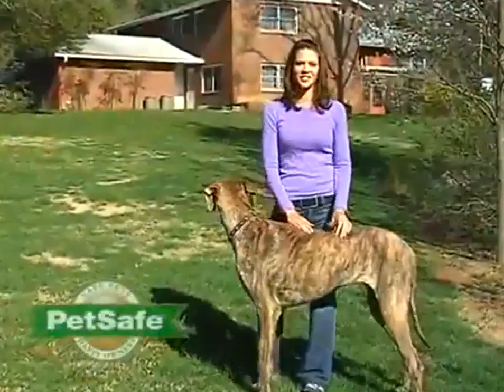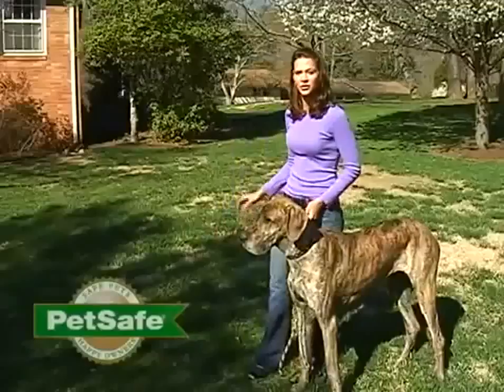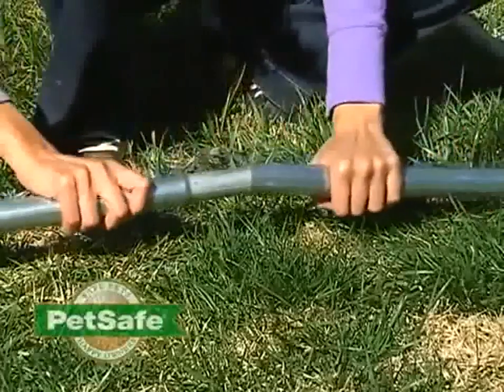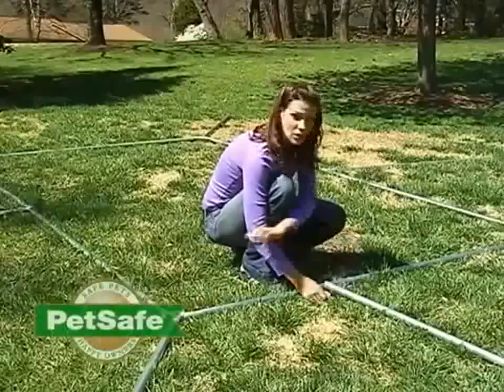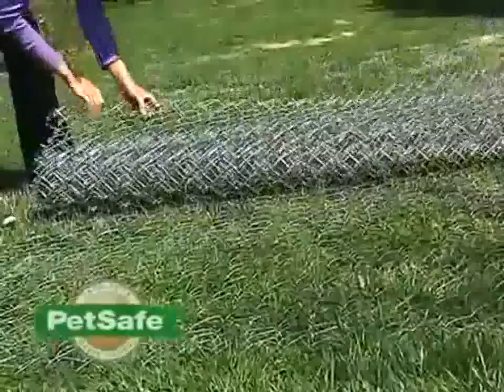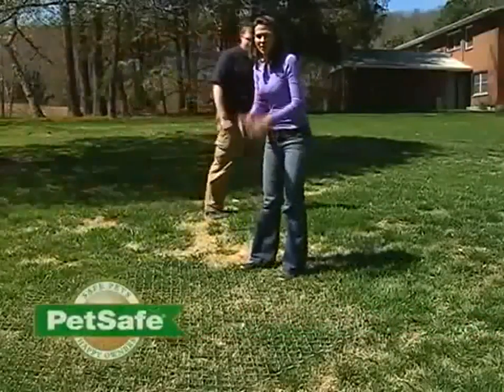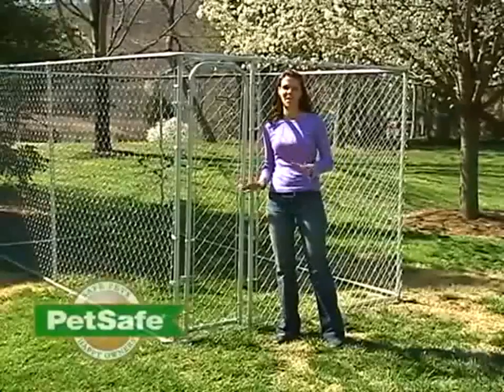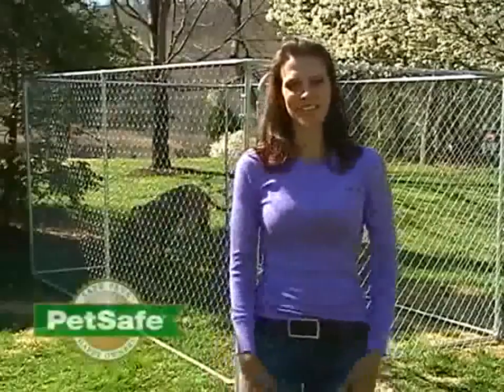PetSafe Chain Link Dog Kennel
Watch this video featuring the PetSafe The Box Chain Link Dog Runs product and shop other products on petco.com.